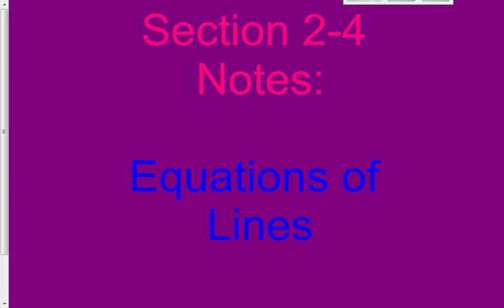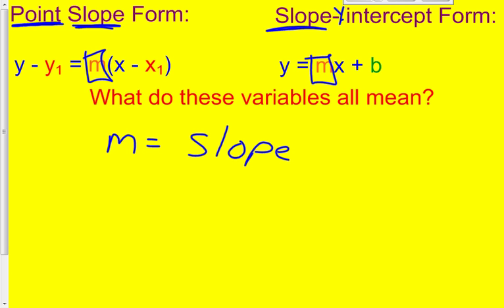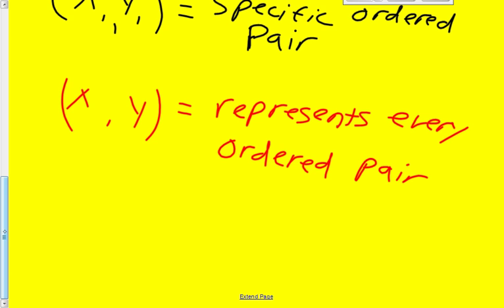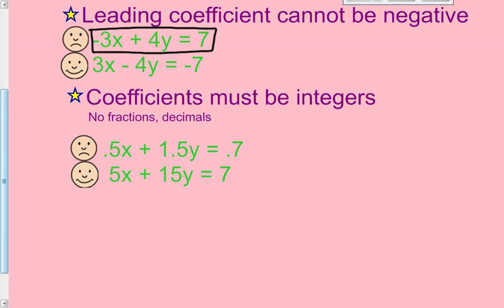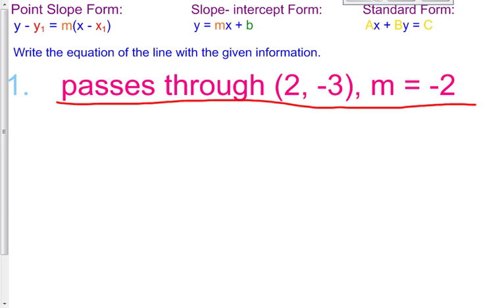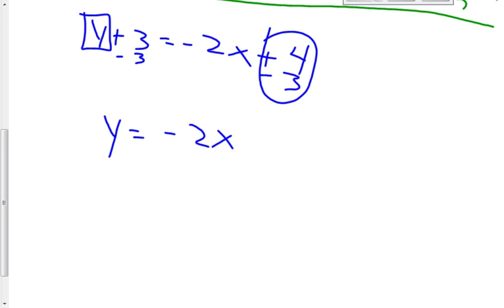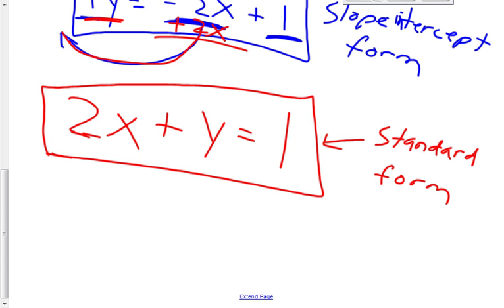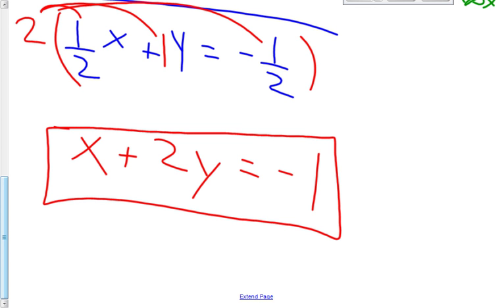2 2 and 2 4 Day 1 A Equations of lines given slope and one point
This video explains how to correctly use a lines slope and a point on the line and write an equation in point-slope, slope-intercept, and standard forms.